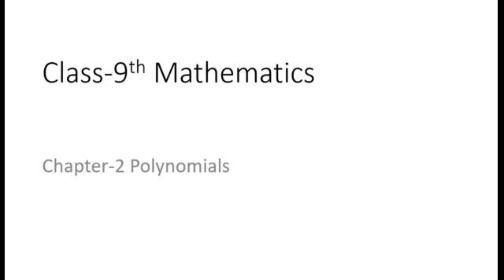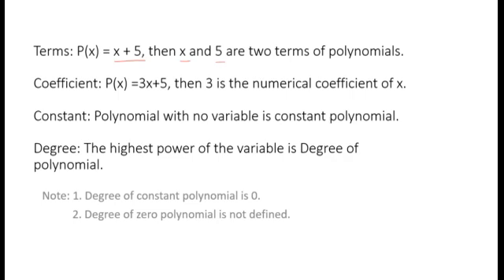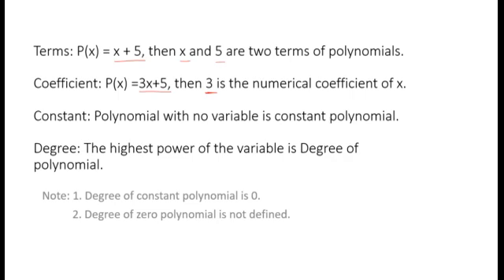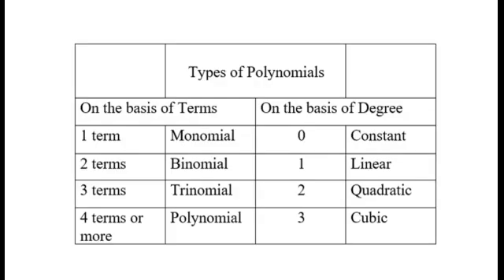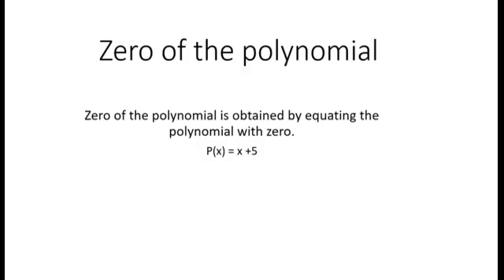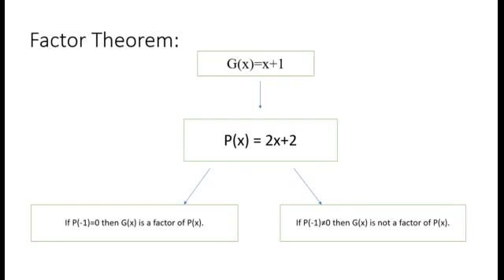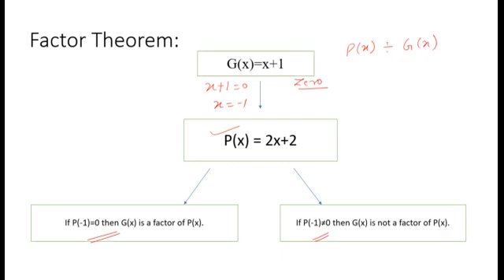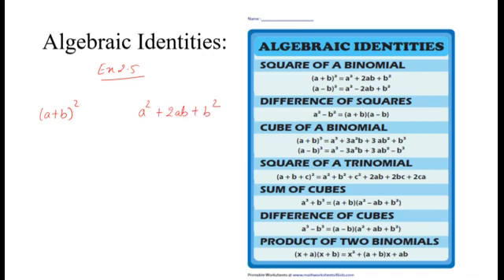Ch 2 Polynomials | Class IX | maths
Presented by Mr. Vivek Thadani